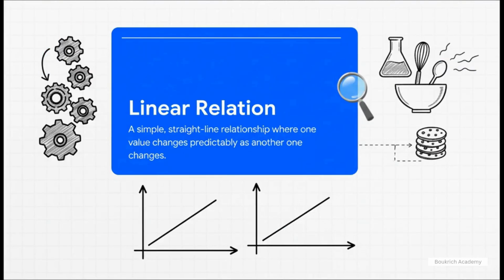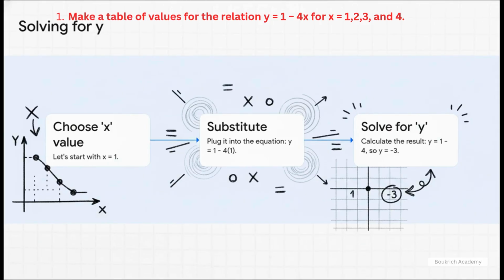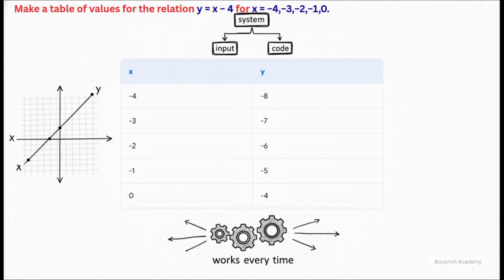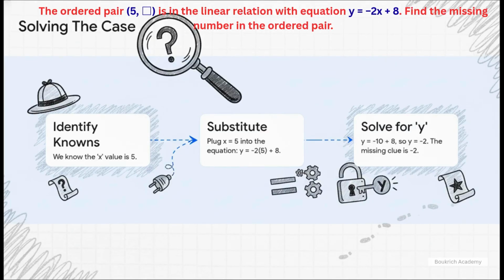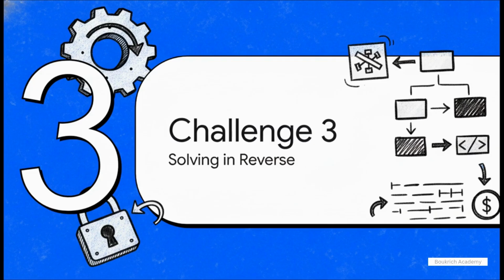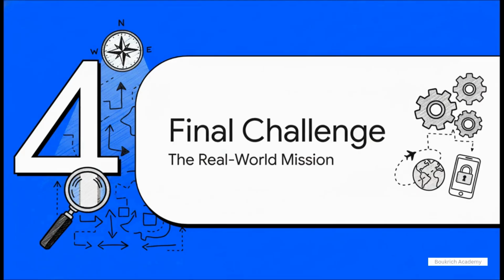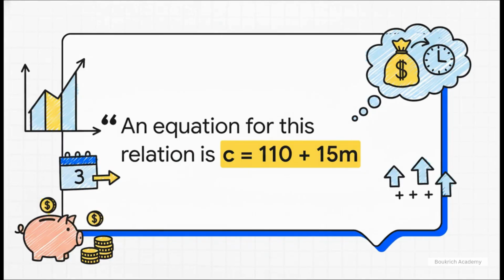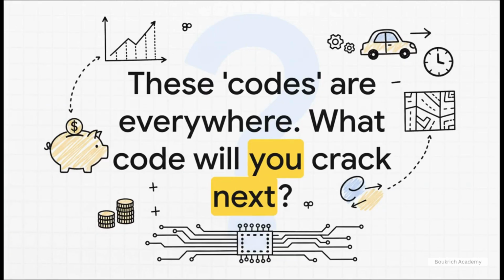Linear Relations: Tables, Missing Points, Solving for X/Y, PLUS Real-World Application!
The sources outline several fundamental algebraic problem-solving tasks centered around linear relations. These tasks require interpreting linear equations, evaluating variables, and applying relations to real-world scenarios.
Key problem-solving areas addressed in the sources include:
• Creating Tables of Values: You are required to generate tables of values for specific linear relations by substituting given x values into the equation. Examples provided include finding the corresponding y values for x=1,2,3, and 4 using the relation y=1−4x, and finding values for x=−4 through 0 using y=x−4.
• Finding Missing Values in Ordered Pairs: The material focuses on solving for either x or y when the other variable is known. For example, you must find the missing number (the y-value) in the ordered pair (5,□) when the relation is y=−2x+8. Conversely, you must determine the value of x when y is given, such as finding x when y=34 in the relation y=5x+9.
• Verifying Membership: A specific task involves checking a set of given ordered pairs (e.g., A(3, -1) or D(9, -20)) to determine which ones are not included in a specified linear relation, such as y=−3x+8.
• Real-World Application: The sources present a practical scenario involving a savings account, which is modeled by the equation c=110+15m, where c represents the total savings amount and m represents the number of months. The problem requires solving for the number of months (m) necessary for Harry to reach a specific total of $185 in his account.
These problems collectively emphasize the core skills needed to MASTER Linear Relations, as discussed in our previous conversation history regarding video titling.